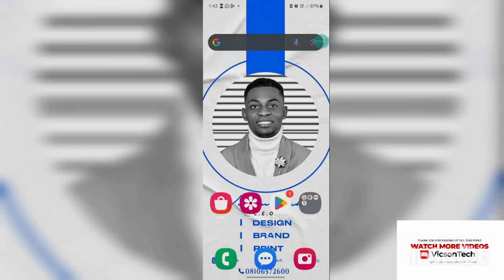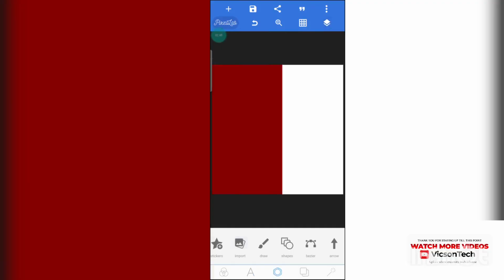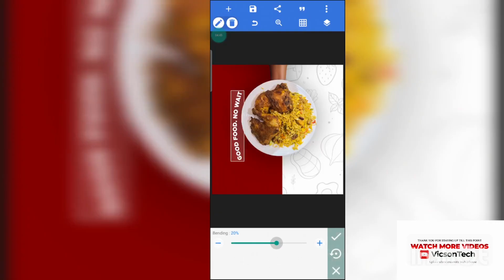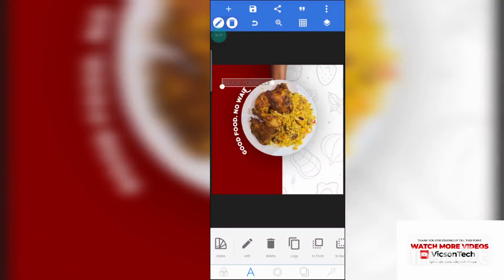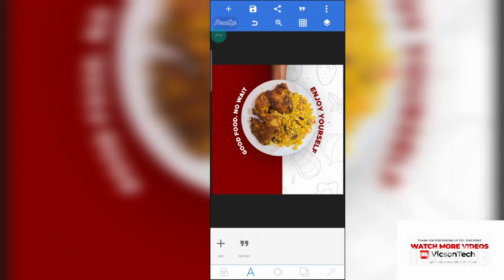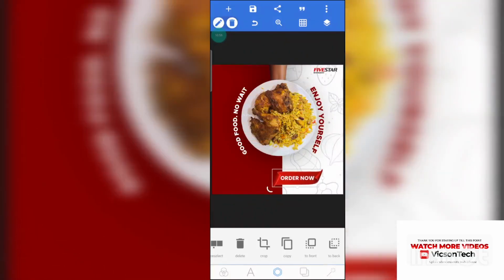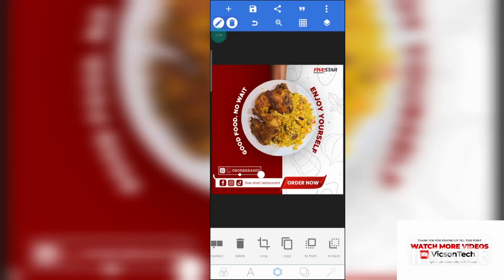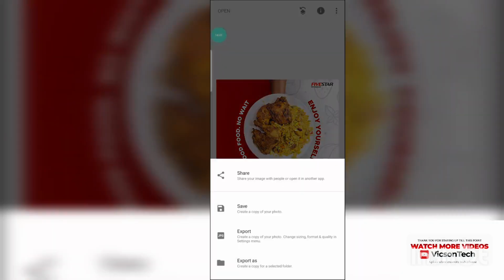Create a Cool Food Flyer on your Phone with Pixellab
Design stunning and eye-catching food flyers right from your phone using PixelLab! In this tutorial, you’ll learn step-by-step how to create a professional and mouth-watering flyer that grabs attention and boosts your sales. Whether you’re promoting a restaurant, café, food delivery service, or special event, this guide will help you create designs that stand out — no expensive software needed. Perfect for beginners and pros who want quick, creative, and high-quality results.

‎Fonts 👉 Cinzel, Metropolis and Bricolage